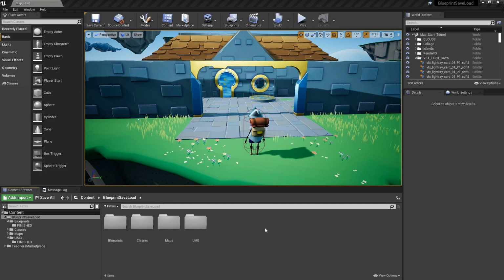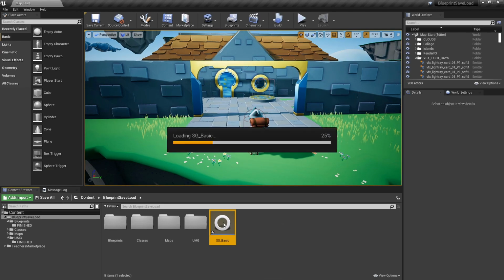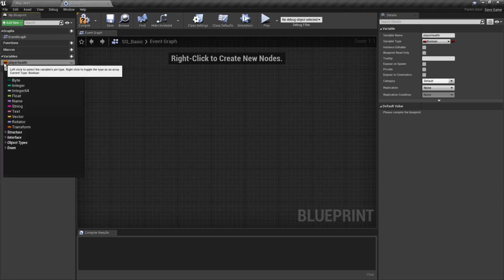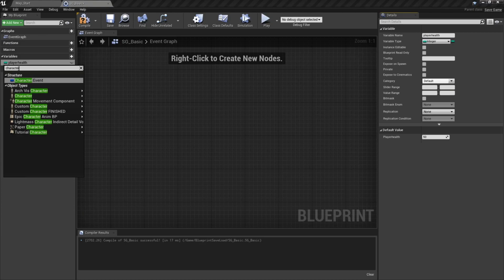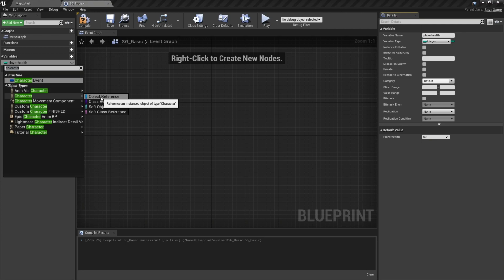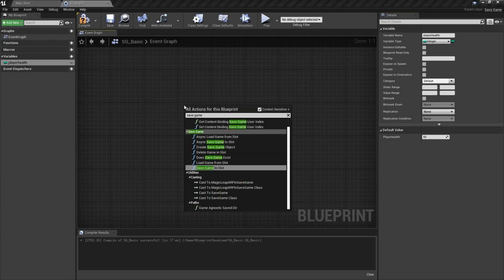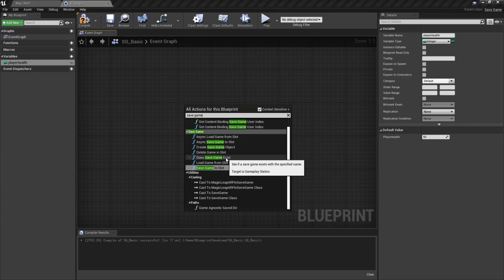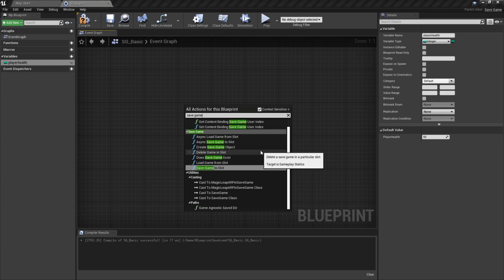Представляем объект сохранения игры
Мы познакомим вас с объектом «Сохранить игру», в котором вы будете хранить данные, которые вы хотите сохранить для своих проектов. Мы обсудим различные части объекта «Сохранить игру» и рассмотрим пример того, для чего мы можем их использовать.